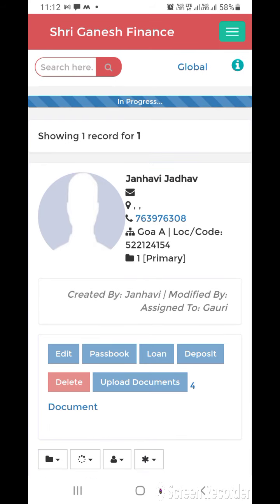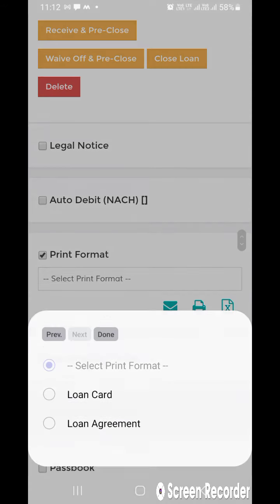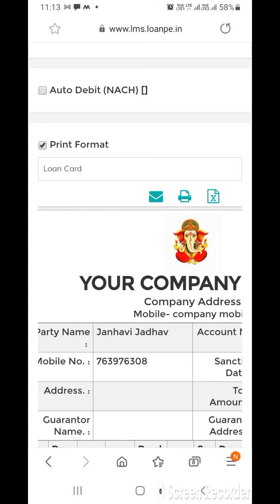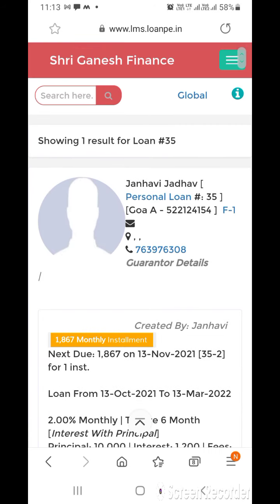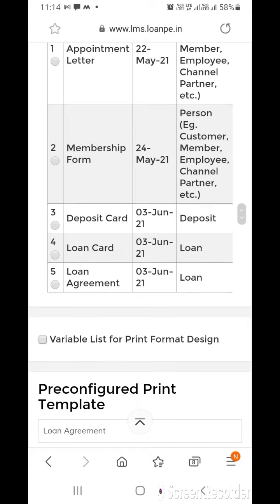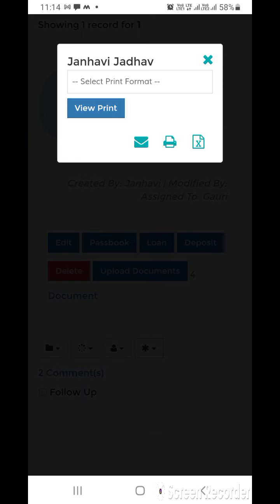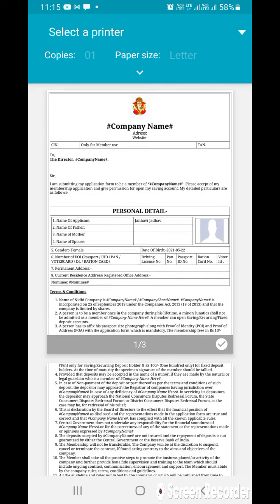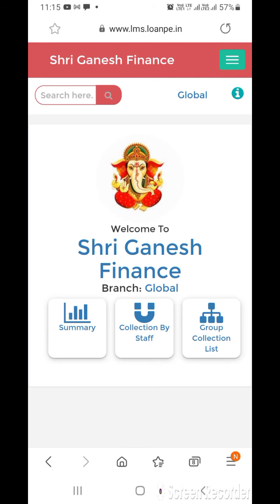How to Print & Reprint Deposit Receipts in Jainam Software | Easy Tutorial for NBFC & Microfinance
📌 Welcome to Jainam Software – Your Trusted Finance & Deposit Collection Software!

In this video, learn how to:
✅ Print and Reprint Deposit Receipts
✅ Select and Customize Templates
✅ Send Receipts via Email
✅ Print via Thermal or A4 Printer
✅ View Customer Subscription Details
✅ Save time with automated receipt generation

🎯 Ideal for:
• NBFCs
• Microfinance Companies
• Pigmy Collection Agents
• Daily Deposit Scheme (DDS) Managers
• Cooperative Societies

Trusted by 1500+ clients across India & abroad!